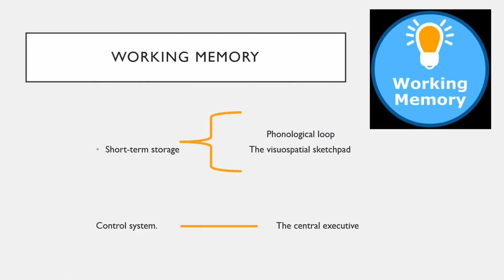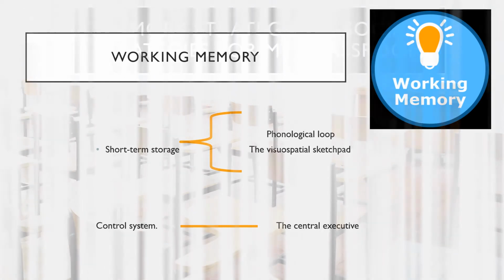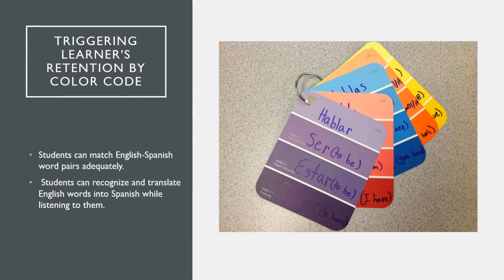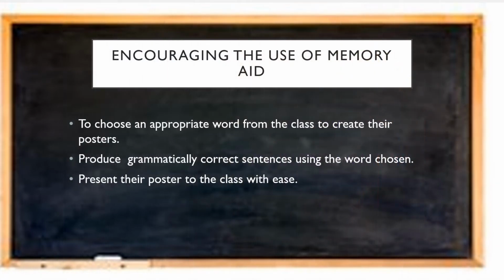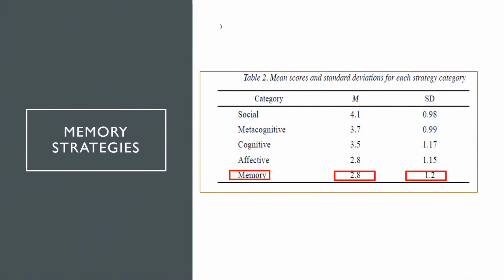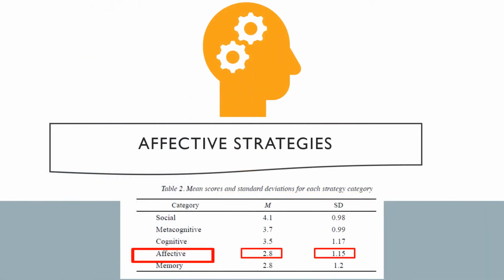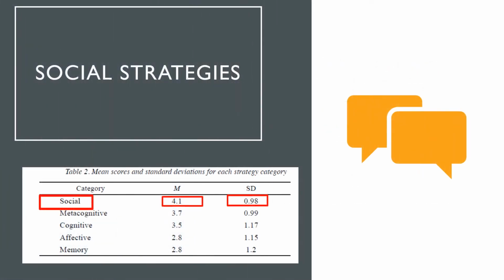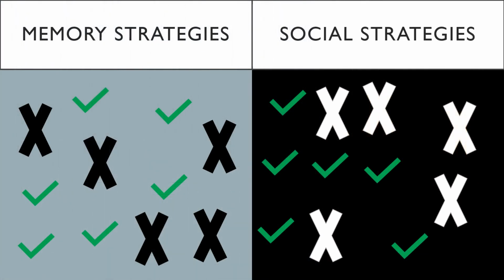CarvajalDiaz_R_EDTD6481_Assignment2 Memory and Social Strategies